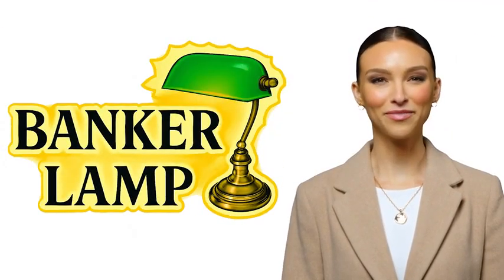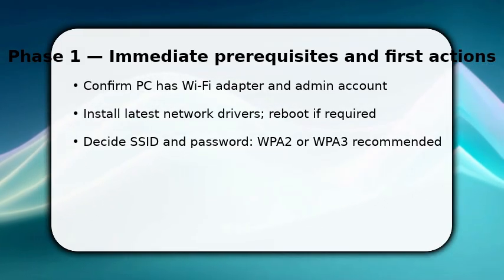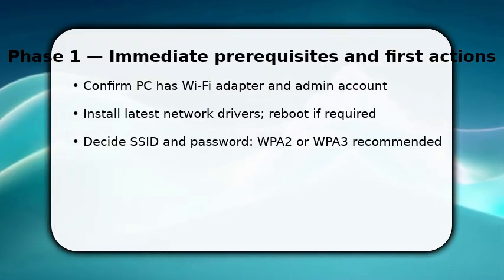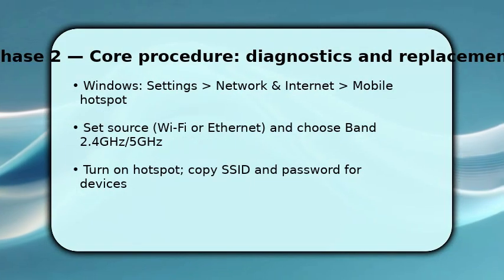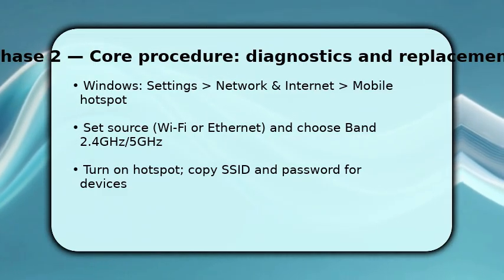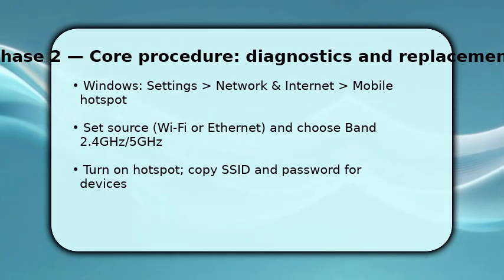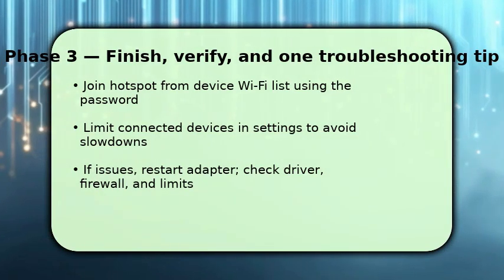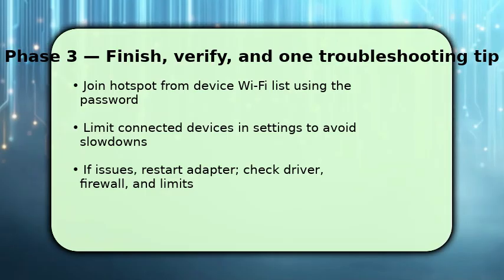How to Use Wifi Hotspot on Pc (easy Method)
How to Use Wifi Hotspot on Pc (easy Method) | 🔒 Surfshark VPN Deal — Stay private and secure. $1.99/mo + 3 Months Free ▸

Discover the simple steps to connect your PC to a Wi-Fi hotspot with ease. This video guides you through setting up and using an external device as a wireless internet source, perfect for travelers or those without home broadband access.

Wi-Fi Hotspot, Connect PC, External Device, Travel Internet Access, No Broadband Needed, Setup Guide, Mobile Wi-Fi Tutorial, Portable Connection Method, Hotspot Usage on Laptop, Easy Connectivity Steps